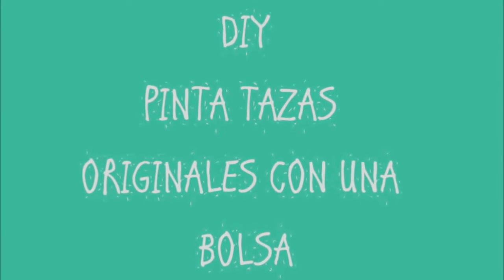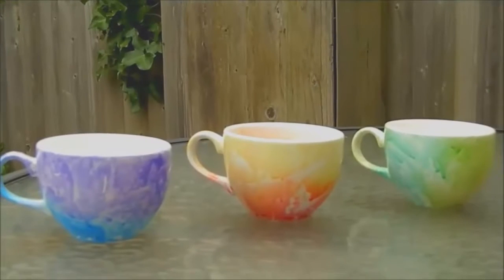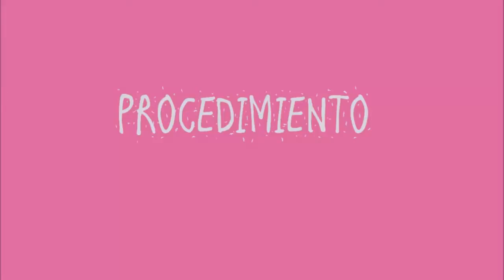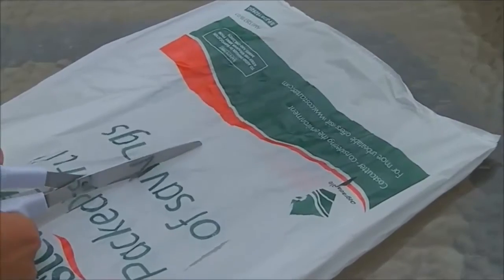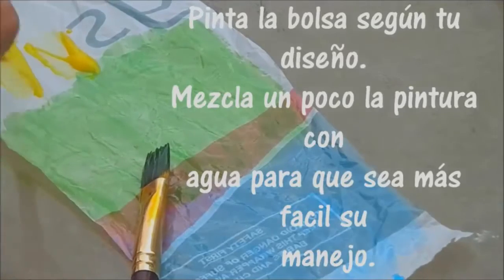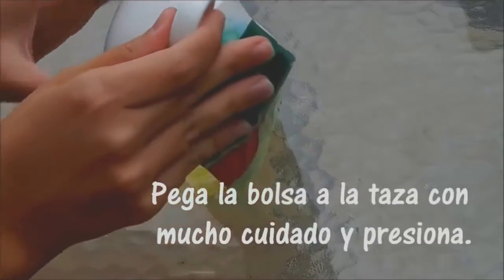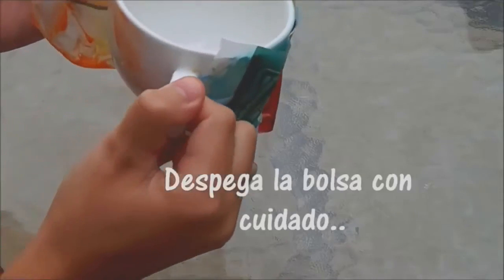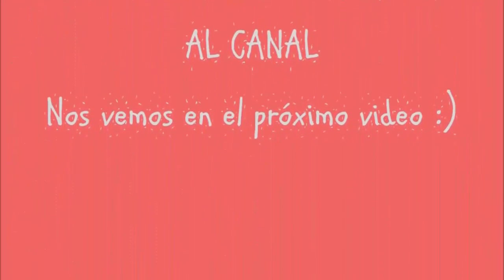How to paint an original cup with a plastic bag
Hello guys! Welcome to my English channel. This is my first video in this channel so I hope you enjoy it. In today video I want to show you how to paint an original cup with a plastic bag.
The materials you need is:
- Cup.
- Draws (special for glass).
- Brushes.
- Plastic bag.
- Scissor.